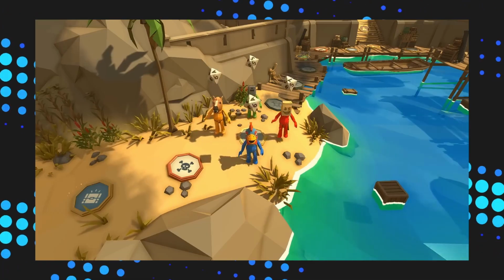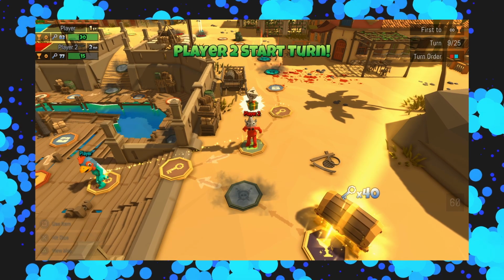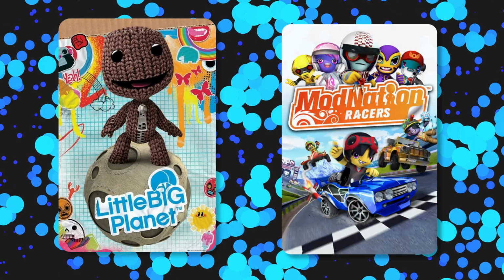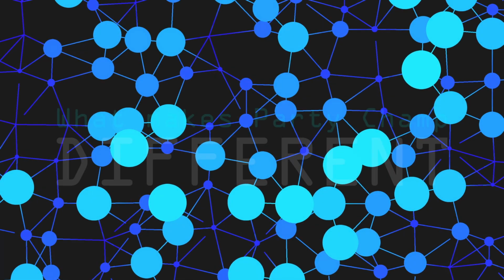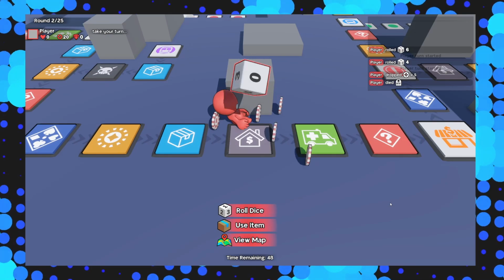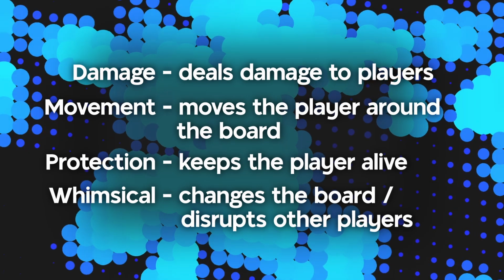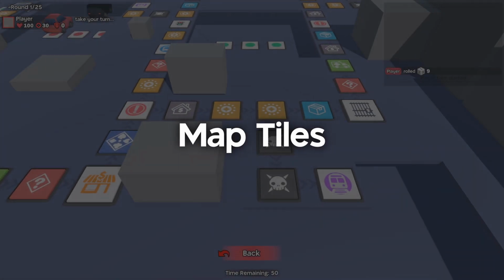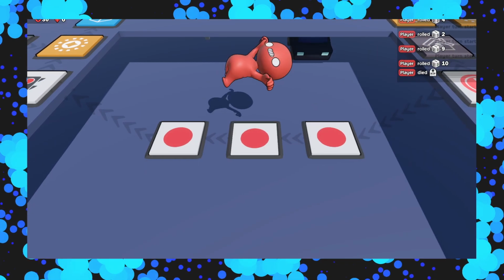Making a Board Game where you throw your dice at other players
Party Champ is a 3D online multiplayer party game, in which you move around a game board to collect the most diamonds. After each round a versus minigame is played.

I'm taking a break from working on Sundercore, I think it's better I gain a bit more experience before continuing to work on such a large project. I hope to complete Party Champ over the next few months.

Chapters
0:00 Intro
0:26 Inspiration
1:16 What I'm trying to do better
2:19 Player Character
3:01 Gameplay Breakdown
4:07 Items
4:27 Power Cards
5:15 Game Board Map Tiles
6:12 Project Goals